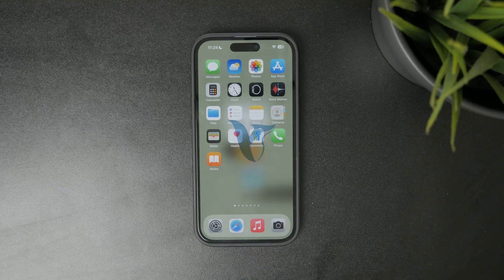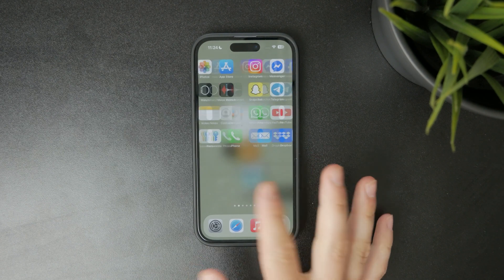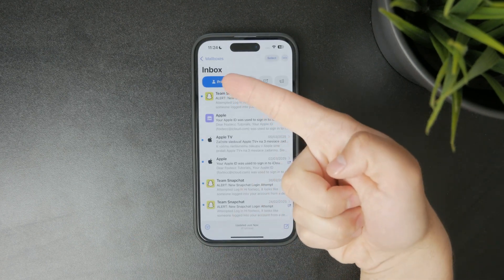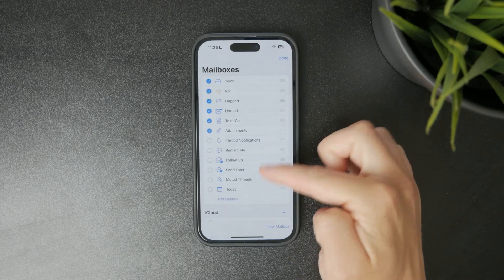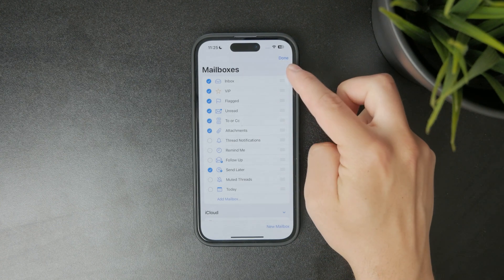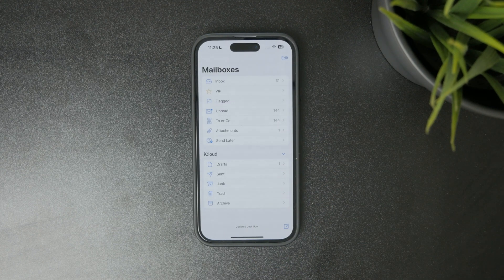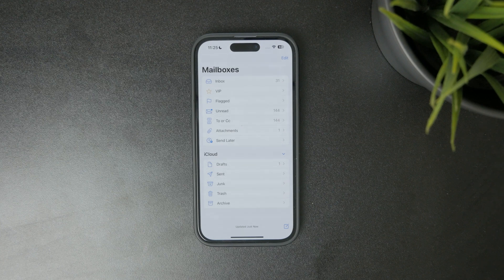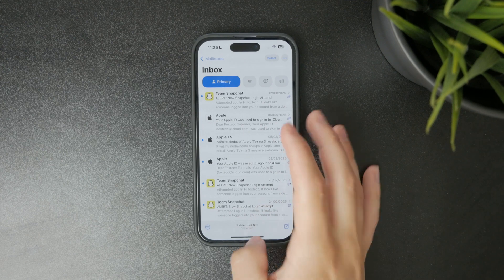Where to Find Unsent Emails on iPhone (tutorial)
Wondering where your unsent or draft emails went on your iPhone? In this quick tutorial, I’ll show you how to find and manage unsent messages using the Drafts folder in the Mail app!